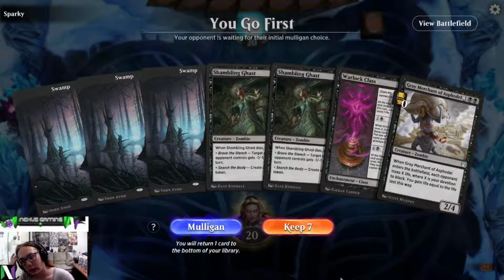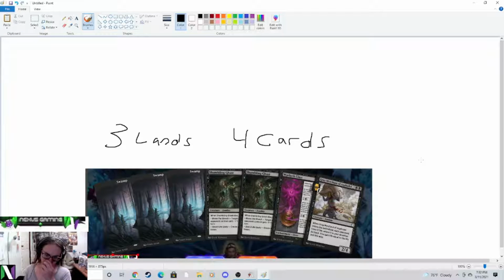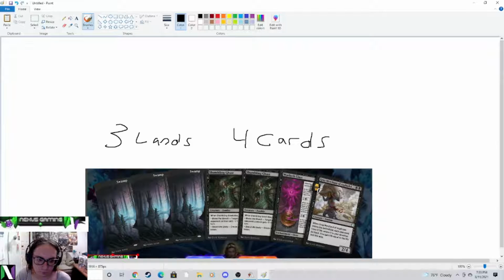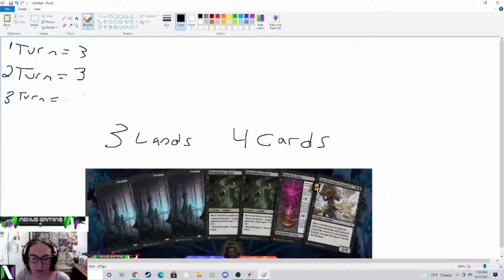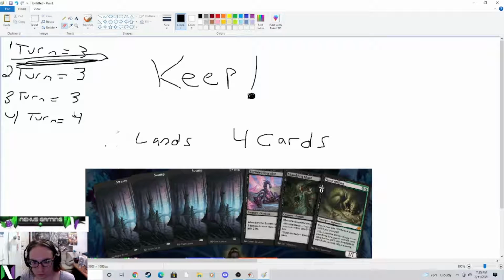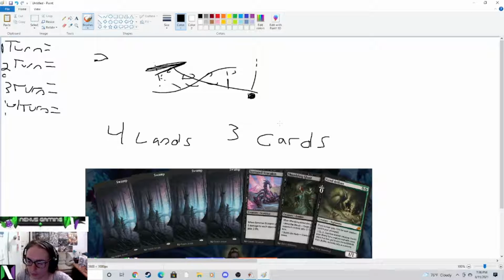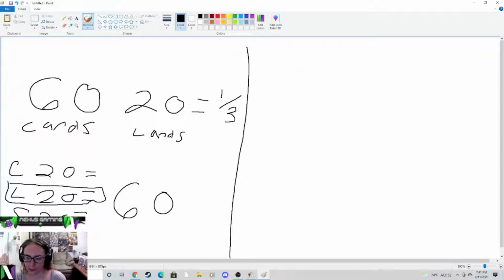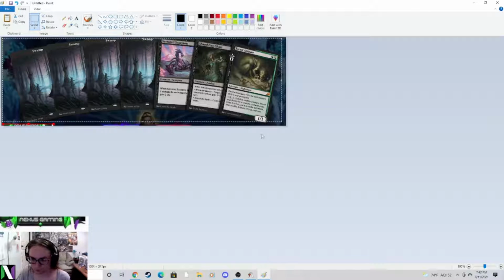How to mulligan in MTG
Everything you need to know about mulligans!